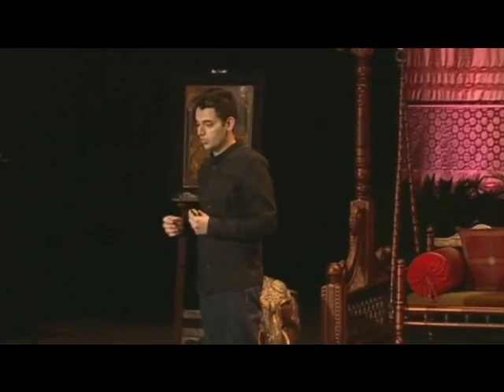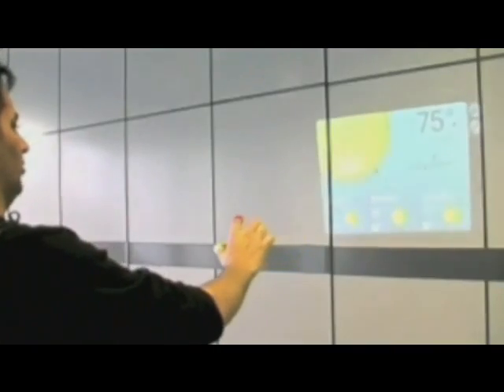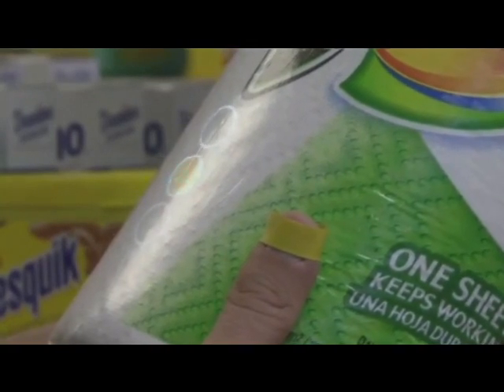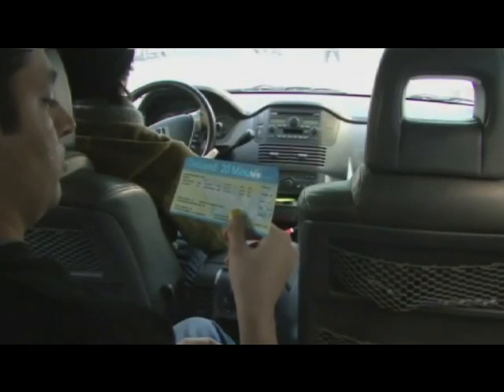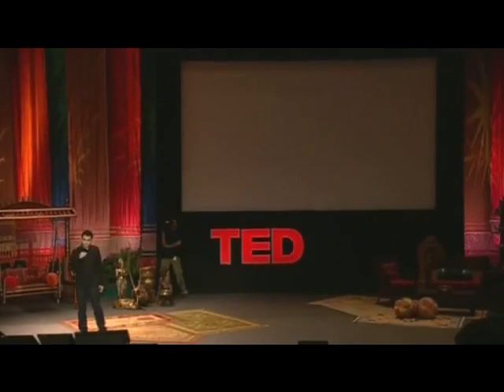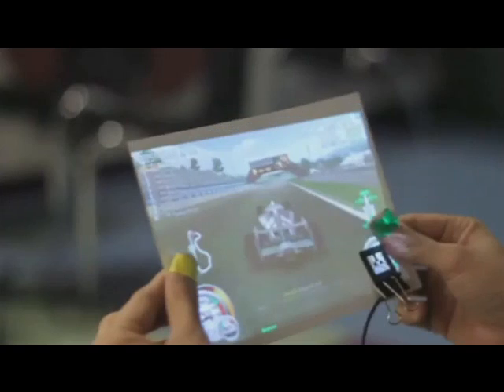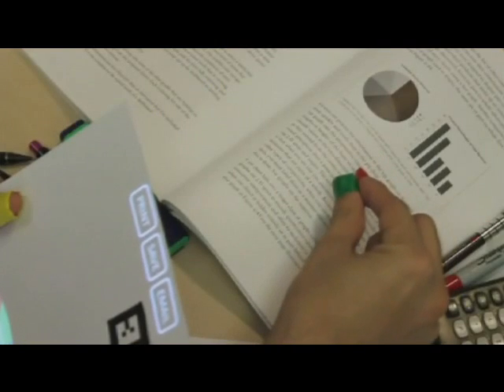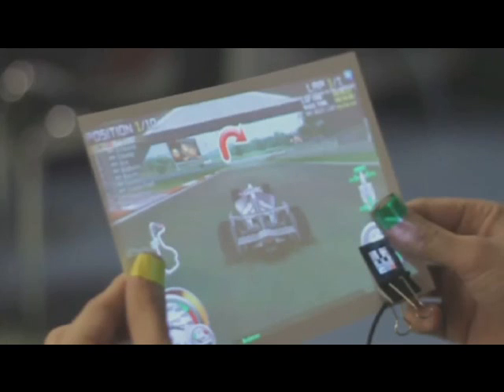Sixth Sense Technology TED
At TEDIndia, Pranav Mistry demos several tools that help the physical world interact with the world of data -- including a deep look at his SixthSense device and a new, paradigm-shifting paper "laptop." In an onstage Q&A, Mistry says he'll open-source the software behind SixthSense, to open its possibilities to all.